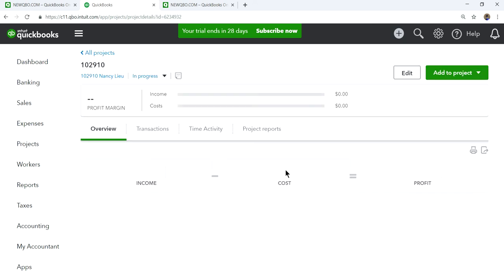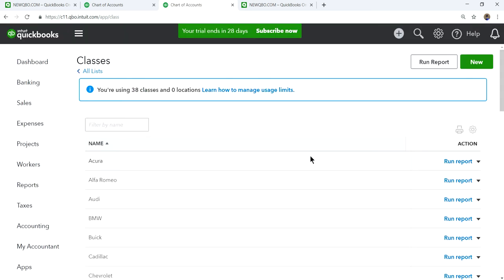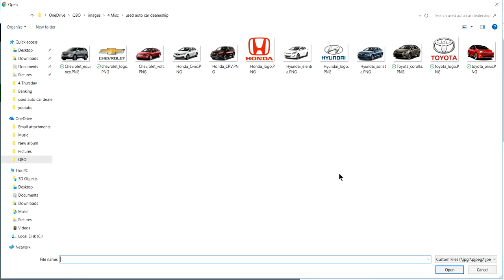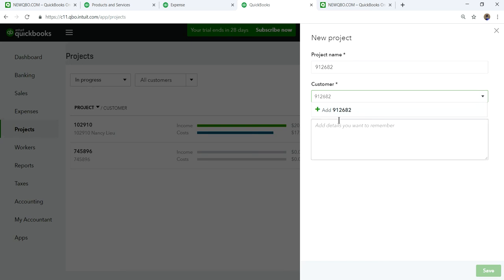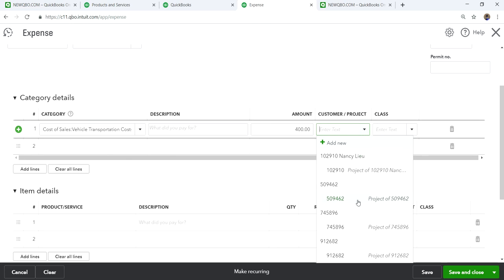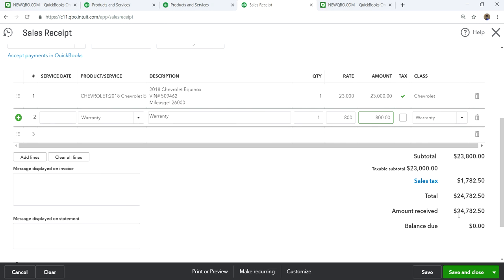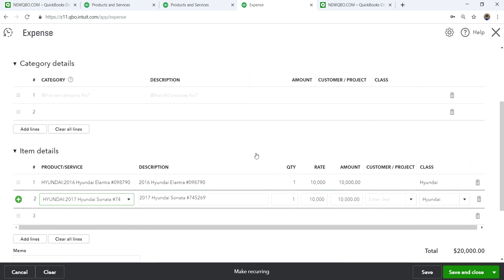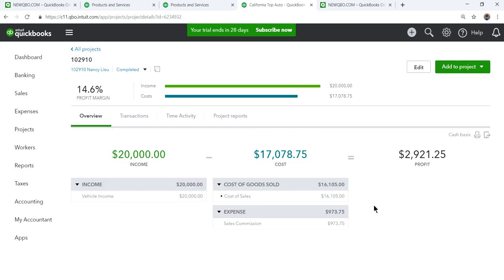QuickBooks Online Projects for Used Car Auto Dealership and Used Car Inventory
By popular demand, you can download these from our above website link:
1) Sample Chart of Accounts (COA)
2) Auto Dealership Sample Class List